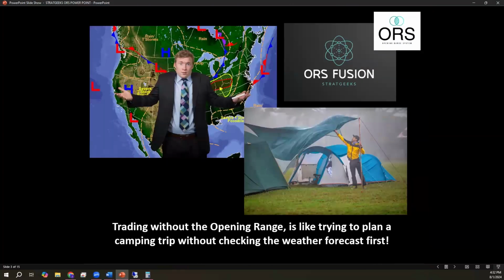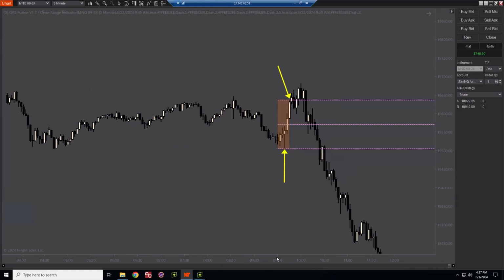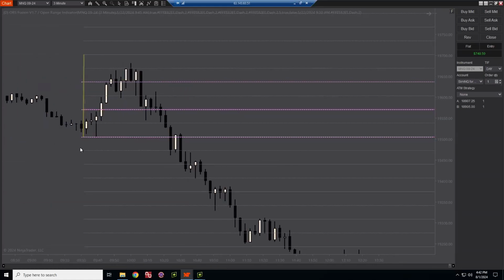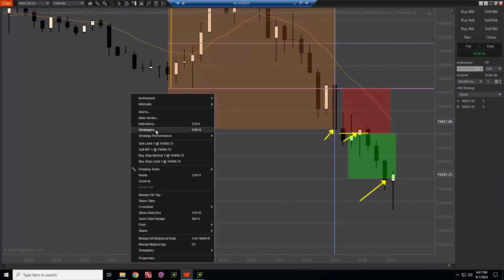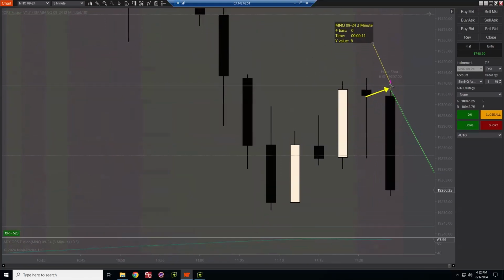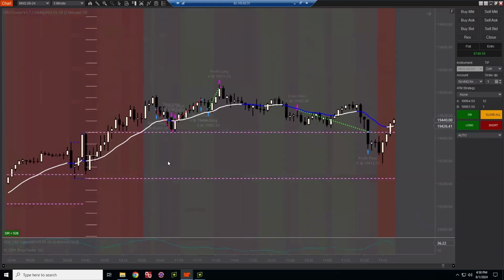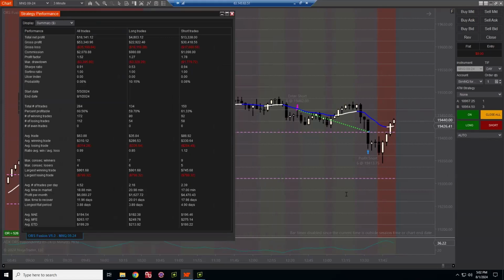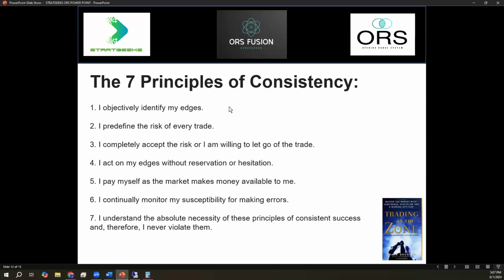StratGeeks | Unlocking Profit Potential: ORS Opening Range System Explained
Watch as StratGeeks delves into the ORS (Opening Range System) and its innovative evolution, ORS: Fusion. They unlock the profit potential of this advanced trading strategy, explaining its foundations in market openings and the intricacies of how and why ORS: Fusion executes trades.

Discover the flexibility of customizing ORS strategies to fit your trading goals and style, and gain valuable insights into our rigorous backtesting process, which enables a high degree of accuracy with ORS: Fusion.

Whether you're new to automated trading or looking to refine your strategies, this event promises to equip you with practical knowledge and actionable insights to elevate your trading performance.